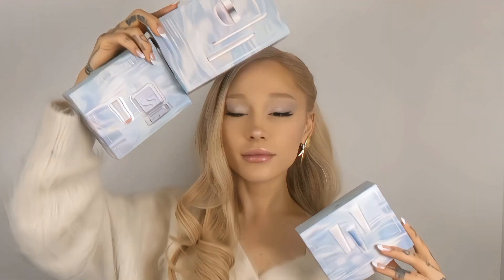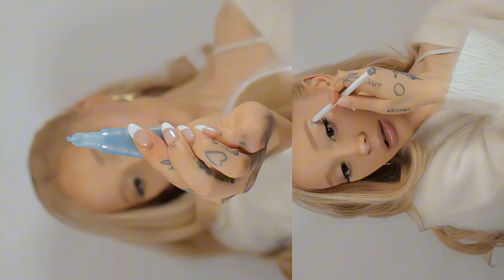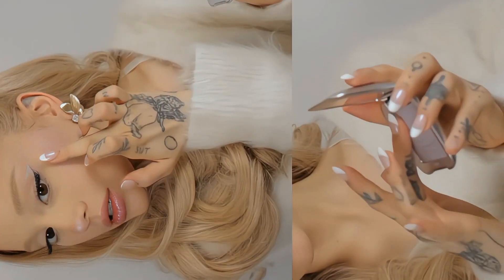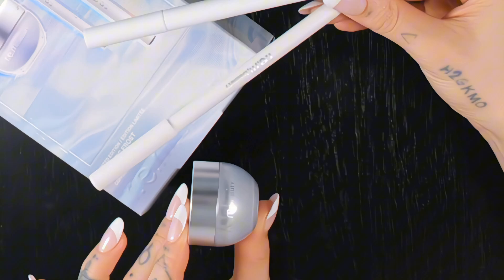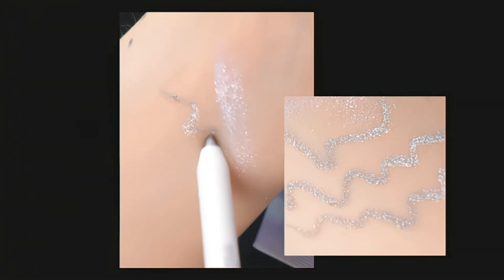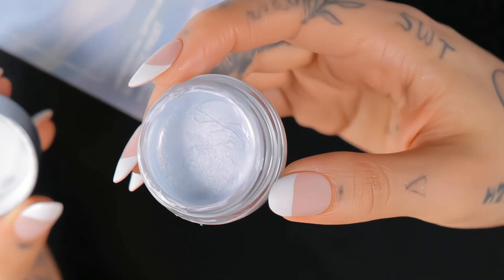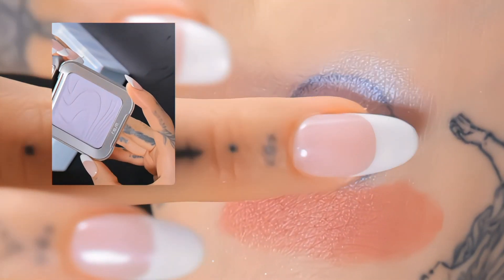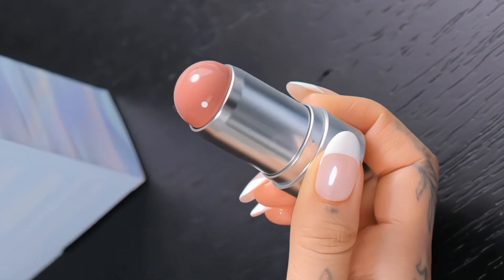Holiglitch ReUpscaled (Downloading link in description)